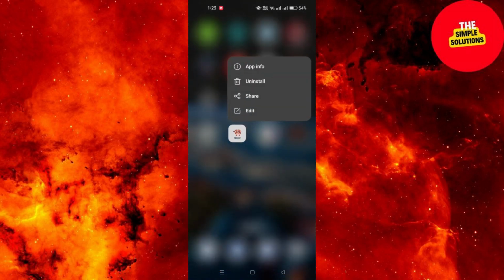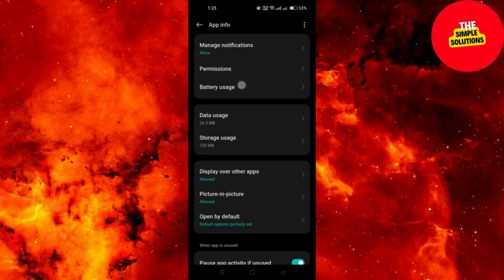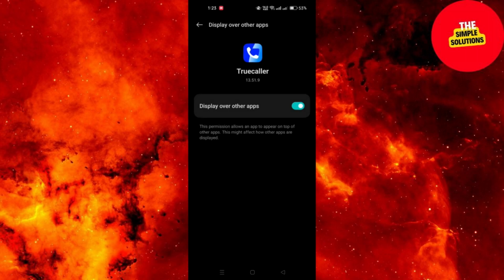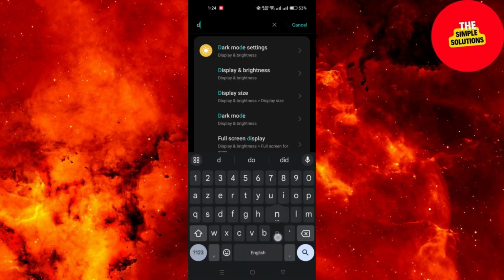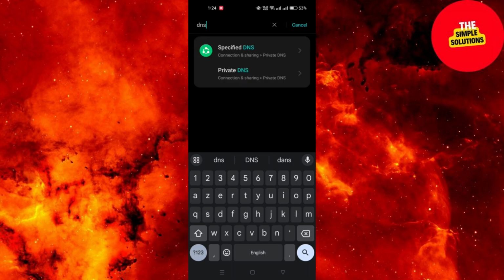How to Remove Pop-up Ads on Samsung Phone (2024) (Quick and Easy)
🎥 In this video I'll show you how to stop popup ads on samsung. The method is very simple and clearly described in the video. 🍳 Follow all of the steps & How to BLOCK ADS on Android phone

Topic Cover In This Video :
1.How do I block ads on my Android home screen
2.how to remove the fullscreen popup ads from phone
3.Redmi Phone Automatic Ads Stop
4.How to Turn Off Display Ads in Redmi Mobile
5.How to Block Ads on Samsung Galaxy S23 Ultra